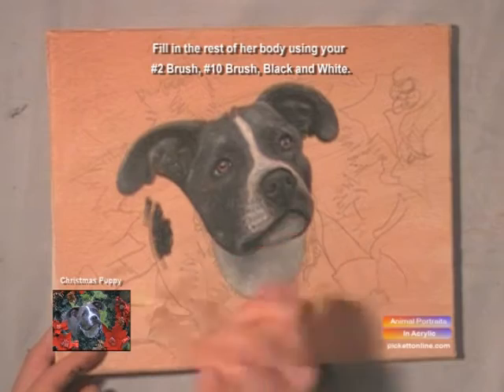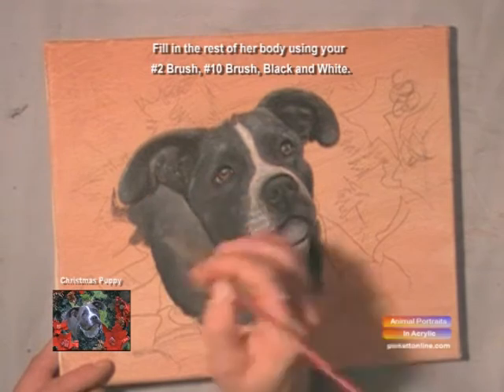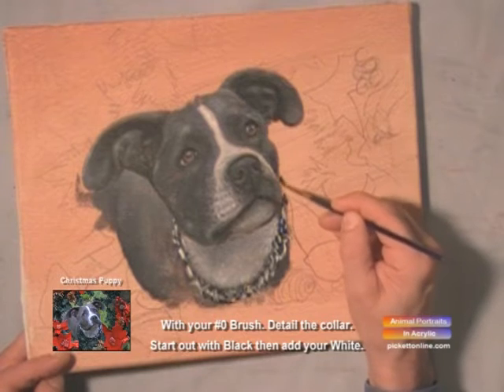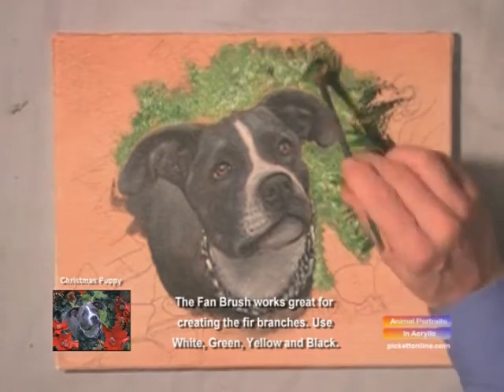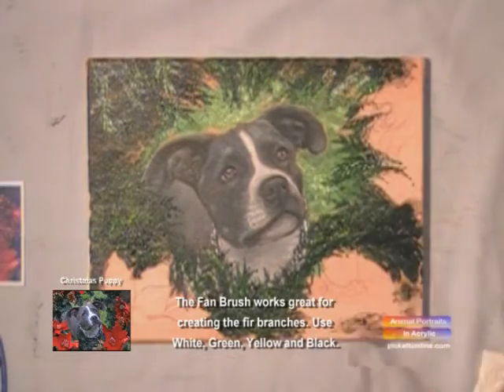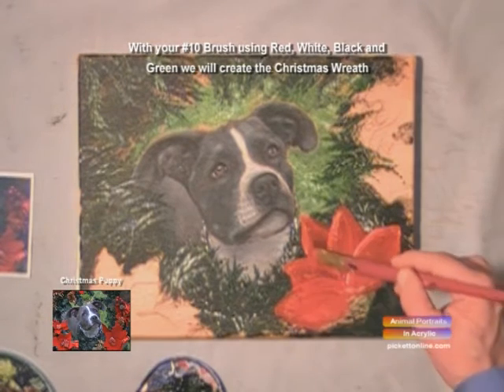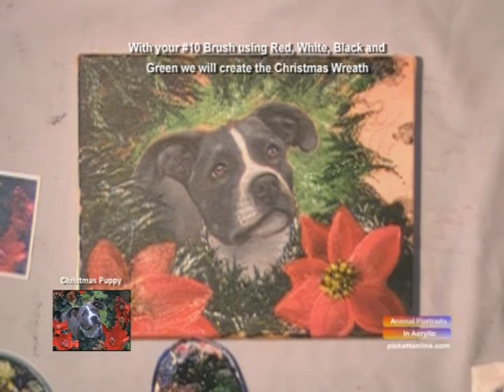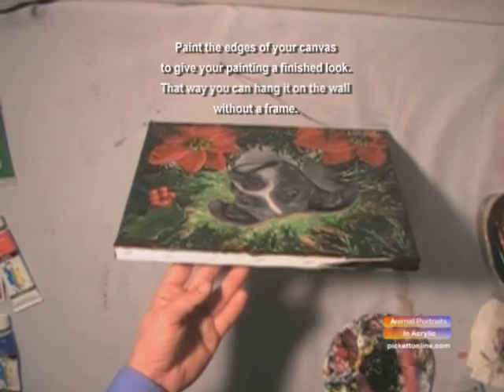Christmas Puppy Part 3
Part 1 is introducing the star of the show and the supply's that you will need.
Part 2 and 3 are the actual lesson. Get the photo as a reference guide